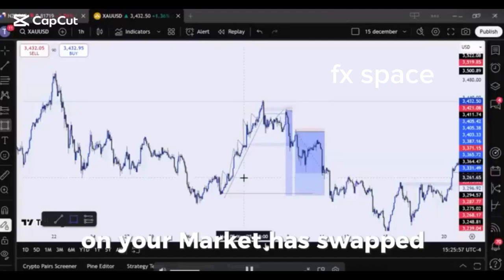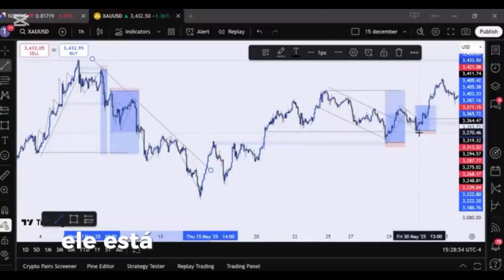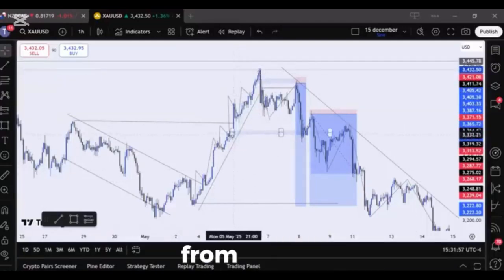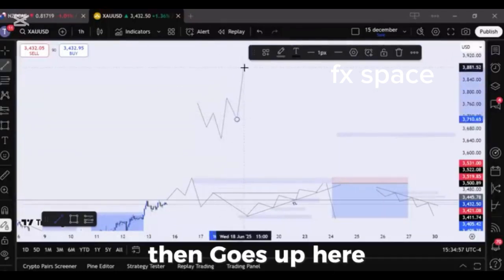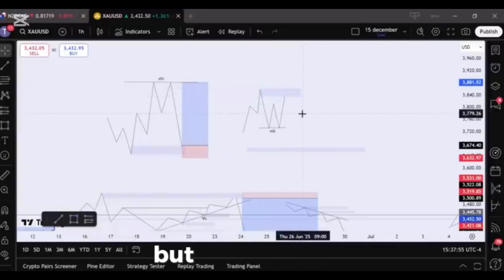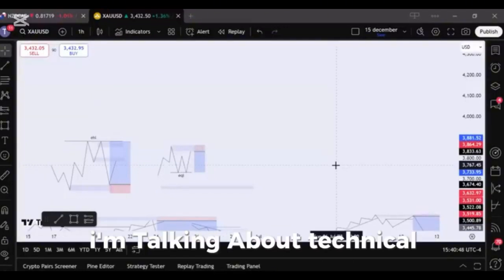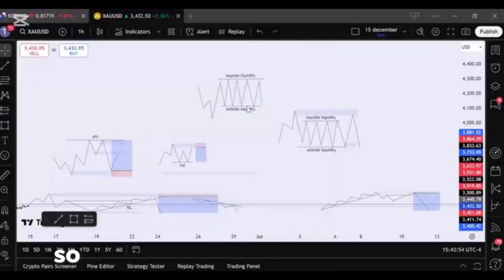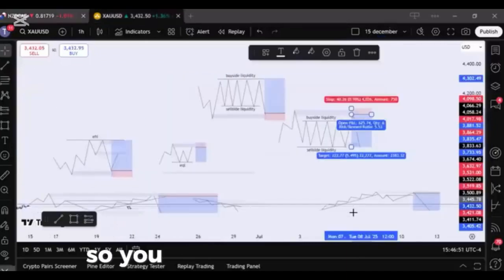Tony_iyke_June_mentorship_2025 season 3